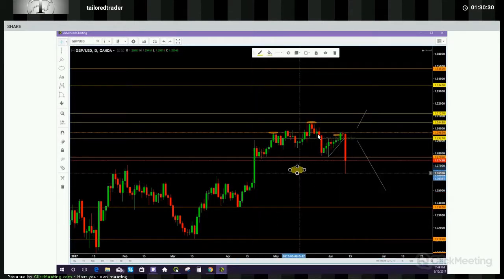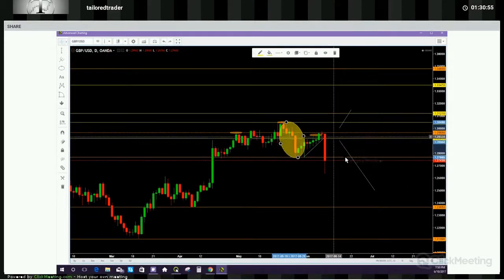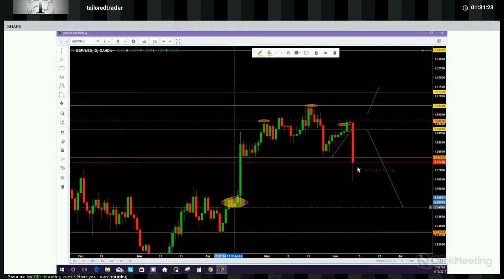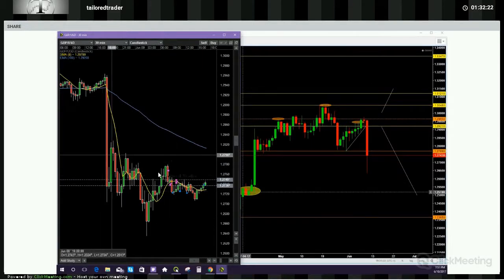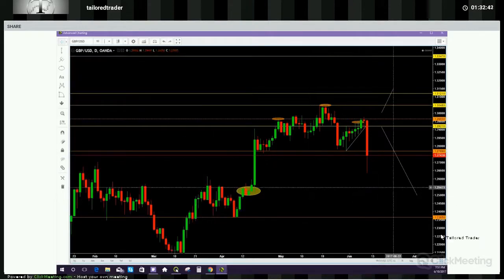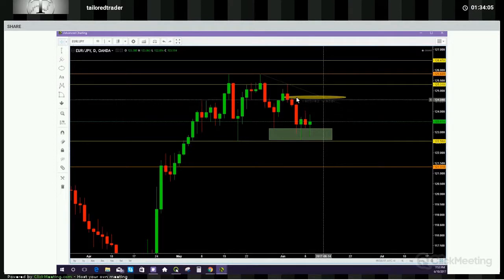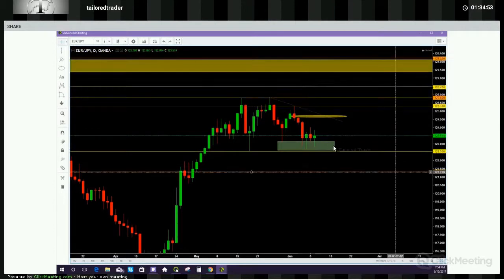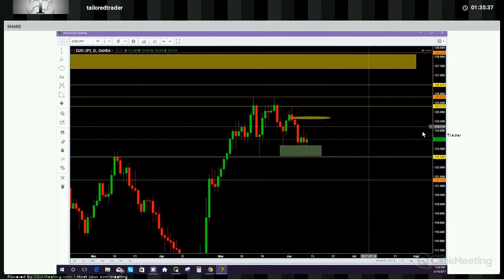Forex Trading Room weekly Analysis/Forecast 6.12.17- 6.17.17 GBP/USD EUR/JPY - TailoredTrader.Com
Live forex Day Trading Room M-F 6Am-12pm Eastern